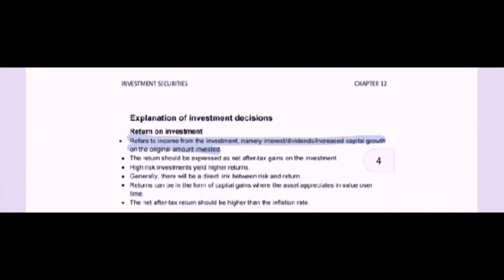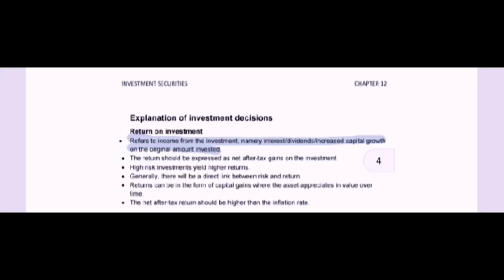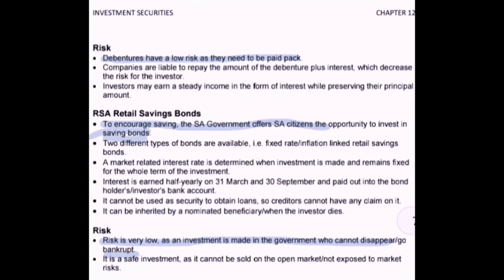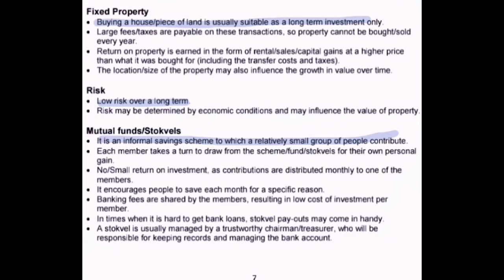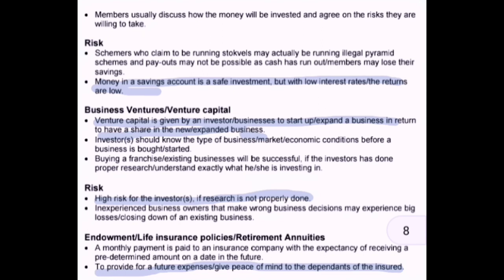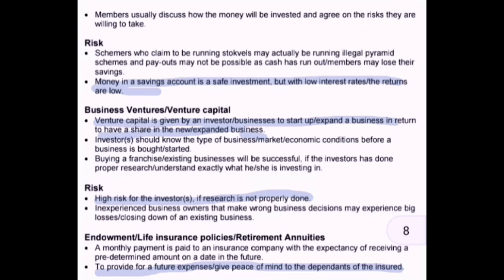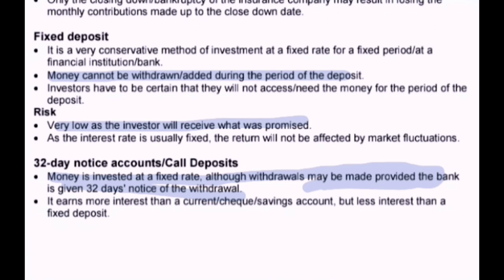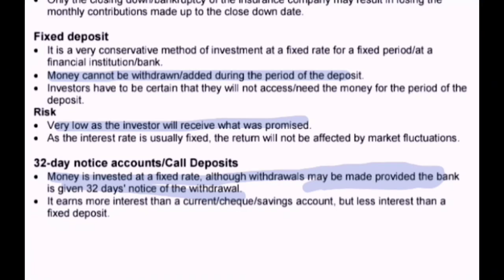how to study notes on investment: securities ✍️